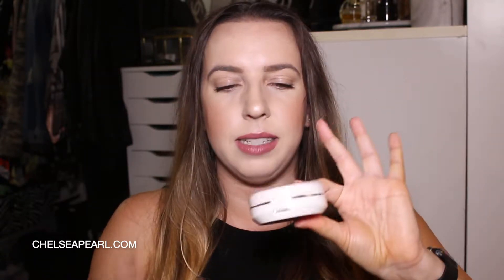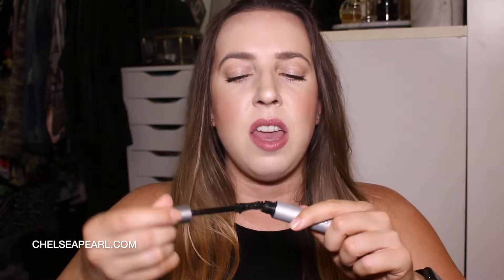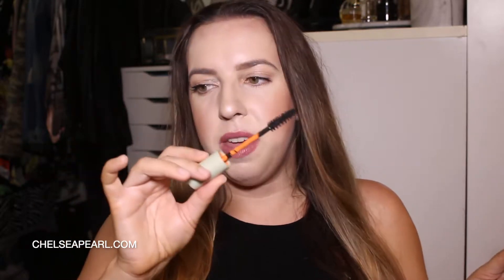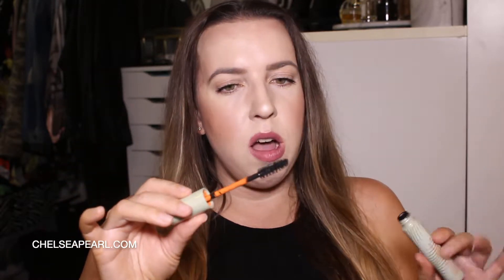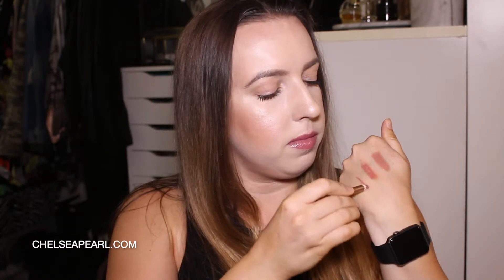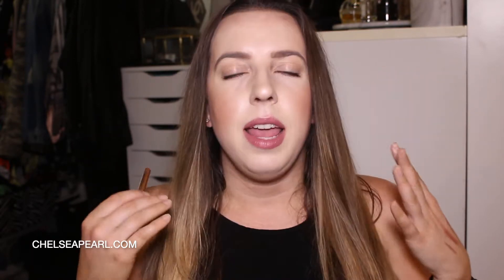MAKEUP EMPTIES 💄 PRODUCTS I USED UP & DECLUTTERED SUMMER 2019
Hi loves! Today I am sharing my second makeup empties video of 2019. I am sharing reviews of the makeup I've used up over the past few months. There are a lot of repeat makeup favorites in this video, plus a few fails and expired makeup items I'll be decluttering.

Bronzer & Highlight: IT Cosmetics Je Ne Sais Quoi Face Palette (c/o)

TEP Wireless: get unlimited wireless data in over 150 countries while you travel

‣ ABOUT ME
Hi! I'm Chelsea Pearl, a San Francisco-based fashion, beauty, and travel content creator. My content is all about inspiring others to live large in little ways. On my YouTube channel I share a lot of travel vlogs, unboxings, favorites, and empties to show you what is truly worth your money. If you have any questions, definitely let me know in a comment!